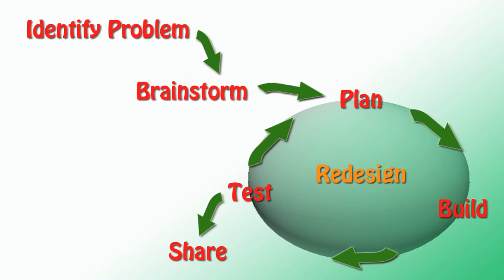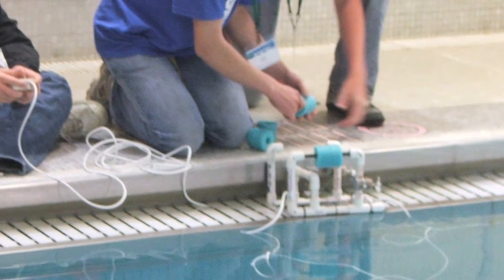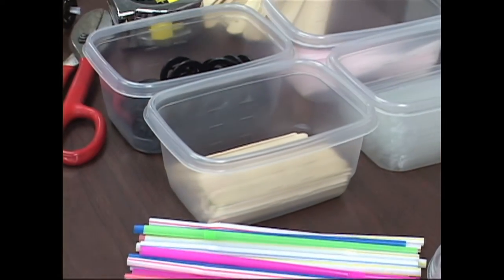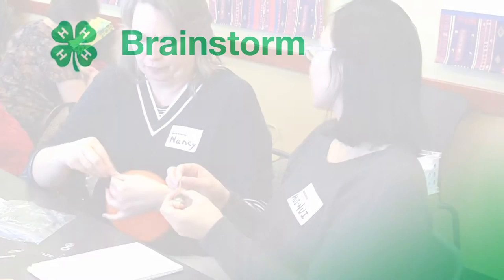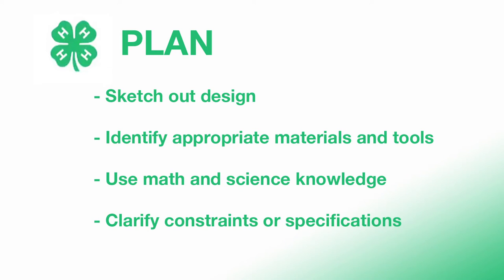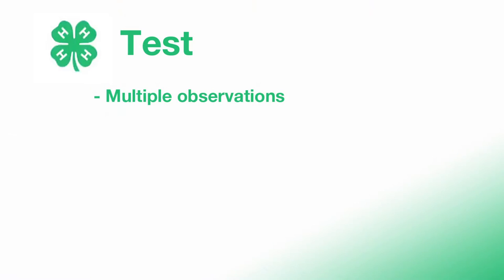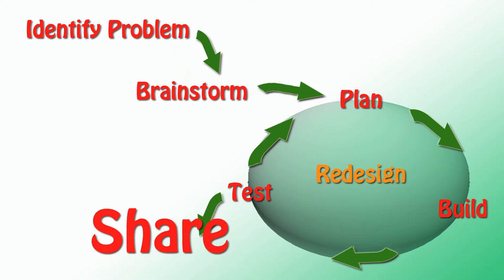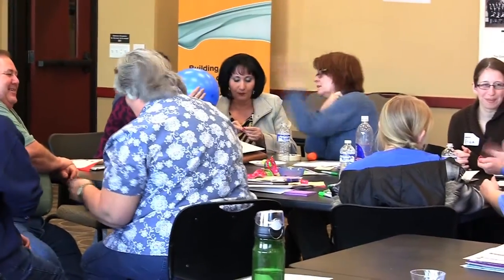Doing Engineering and Technology: The Experiential Design Process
This is the 3rd video in this SciGirls series. In 4-H, doing engineering means using the cyclical  experiential decision-making method:  Identify the problem and goal; Plan: imagine possible solutions, do research, be innovative, sketch out the design, use math and science; Build your design using materials available; Test: take multiple observations; and then: Redesign.